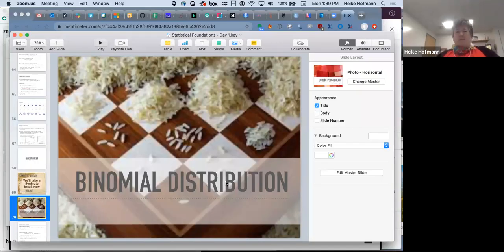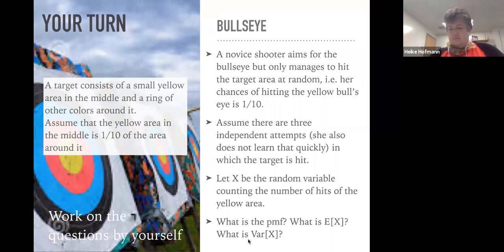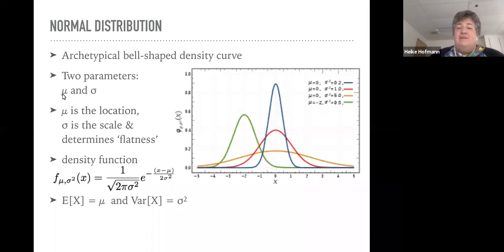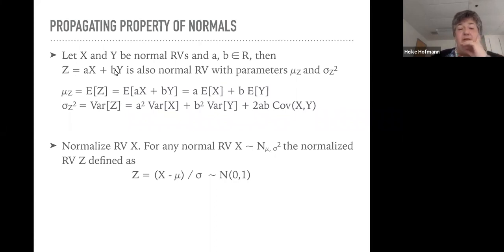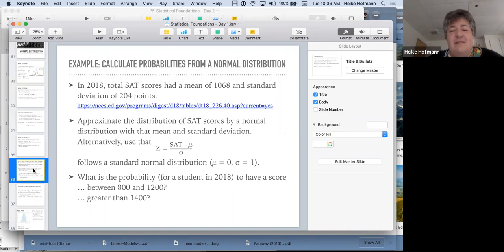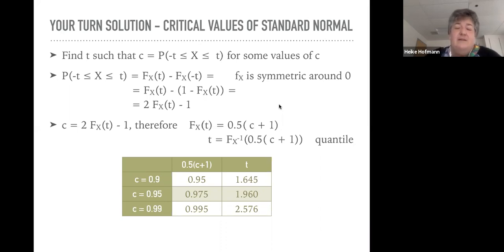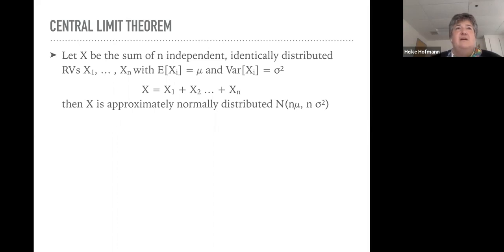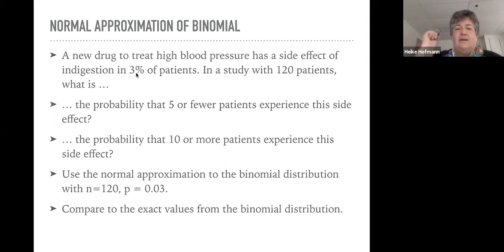21 Statistical Foundations: Binomial and Normal Distributions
Training by Dr. Heike Hofmann (Iowa State University) for the 2020 Data Science for the Public Good (DSPG) Young Scholars Program, University of Virginia